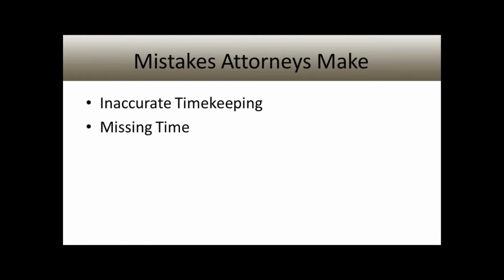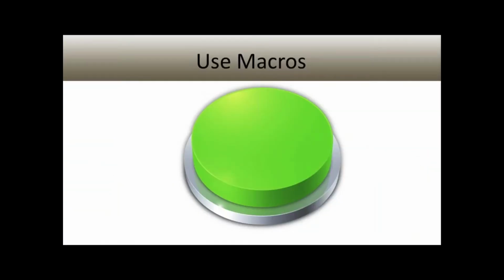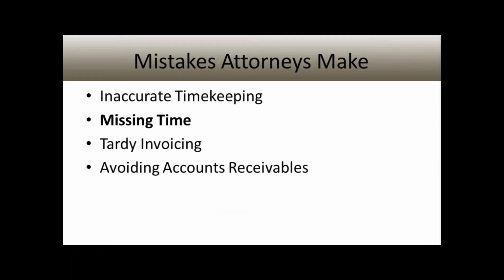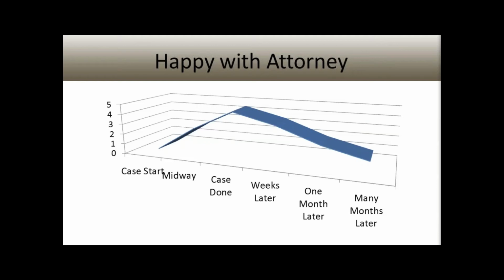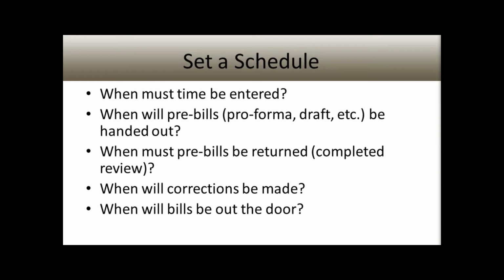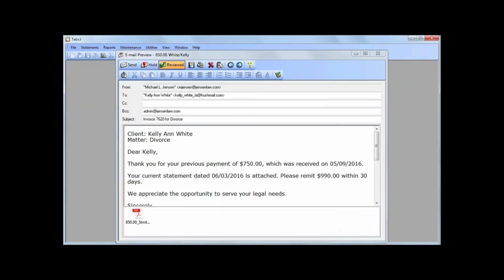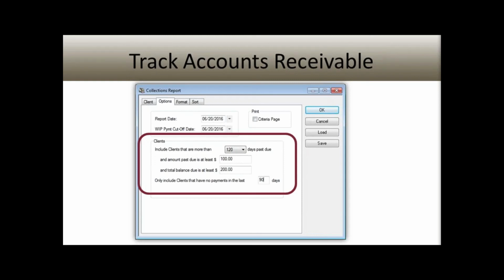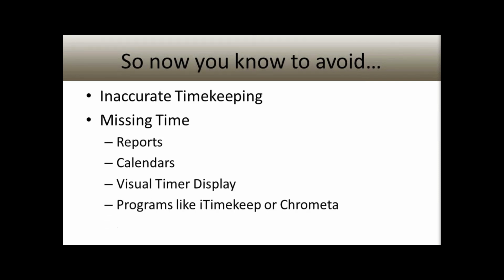Top Billing Mistakes Attorneys Make and How to Fix Them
In this webinar presented by Tabs3, explore the top billing mistakes attorneys make and how you can avoid them.